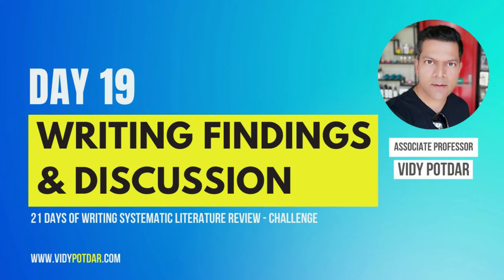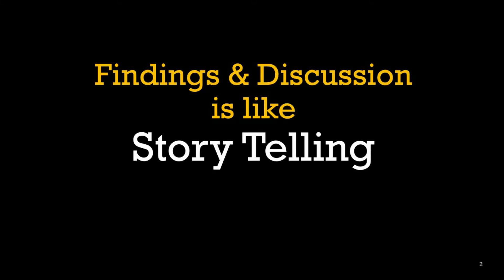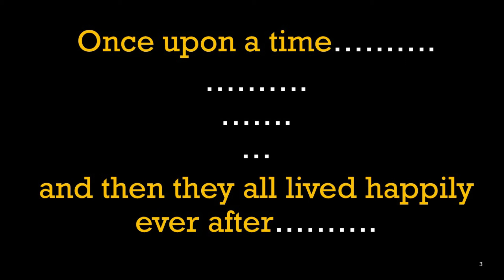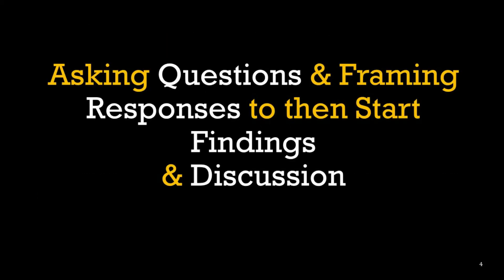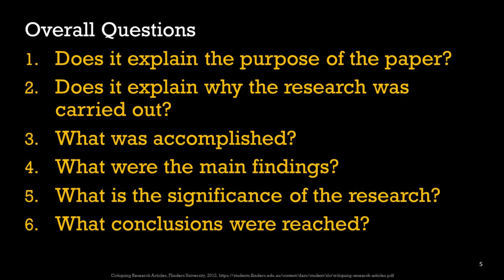Day 19 - How to Write the Findings and the Discussion section of Systematic Literature Review Paper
Day 19 of the course. In this lecture, we move to the next section of the Systematic Literature Review Paper which is the Findings and Discussion. Here I talk about how to share your research findings as a story to engage the reader and the reviewer with your research paper. At the end of the video, you will get many ideas on writing the findings and discussion section with examples from top journals. You should have written 3800 words by today.

ABOUT ME
✅ Supervised over 20 Ph.D. students in Australia